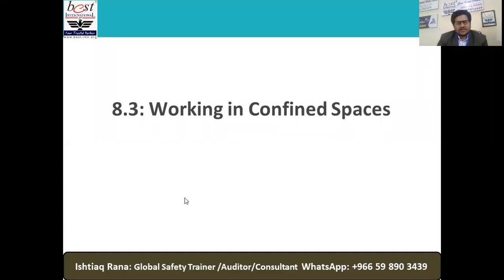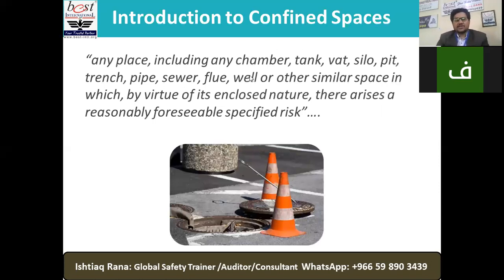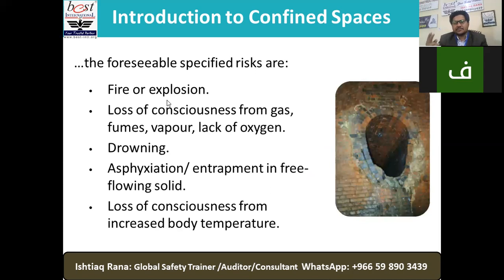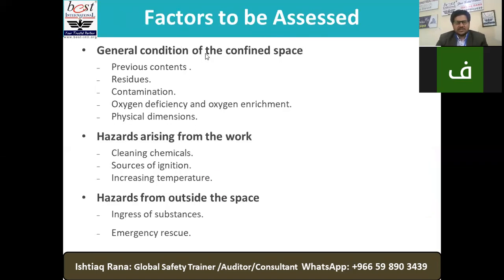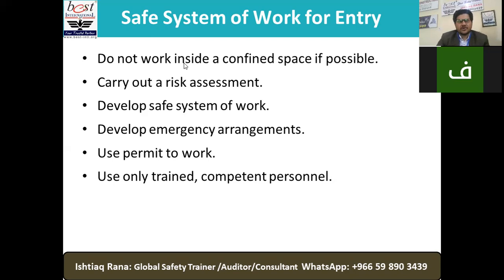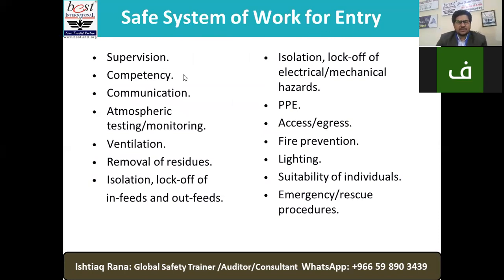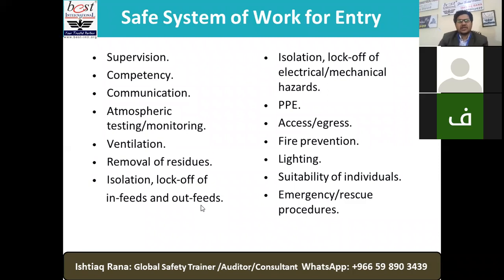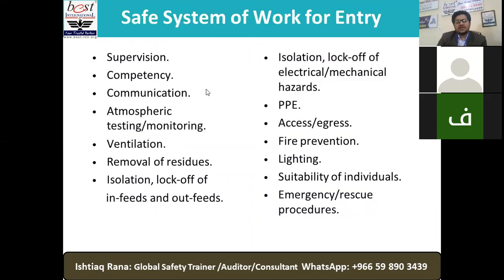Working in Confined Spaces- 8.3: NEBOSH IGC Training